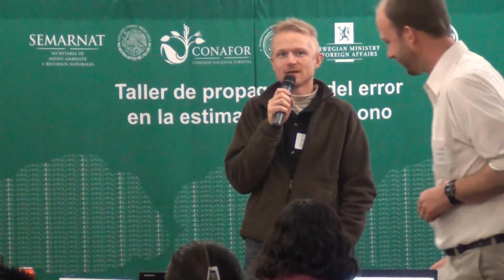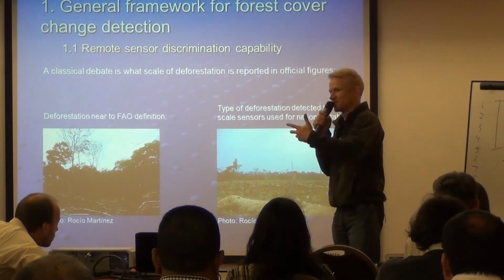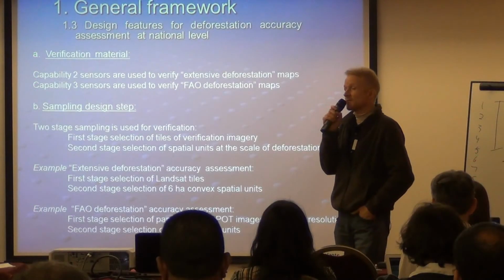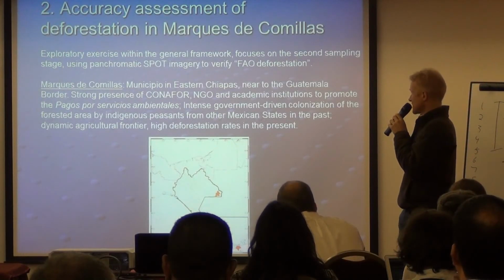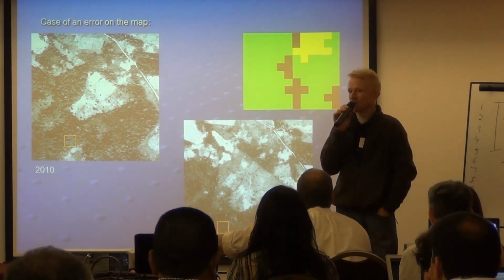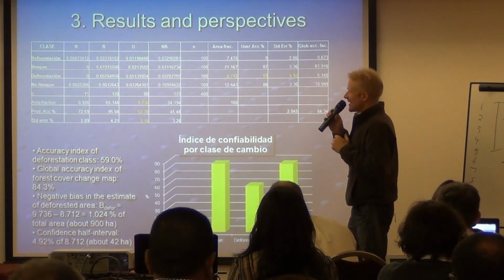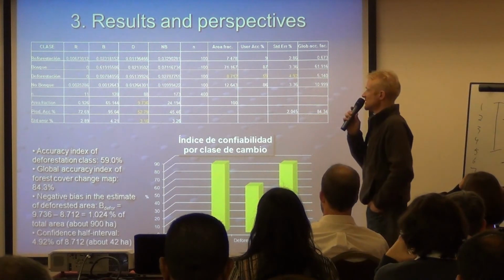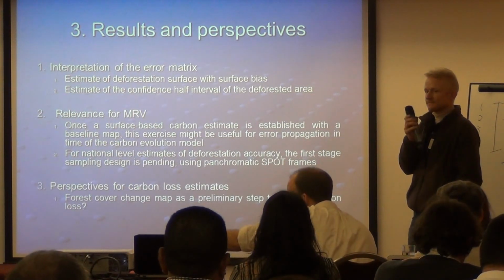Uncertainty assessment of maps of forest cover change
Ponencia de Stephane Couturier, del Laboratorio de Análisis Geoespacial